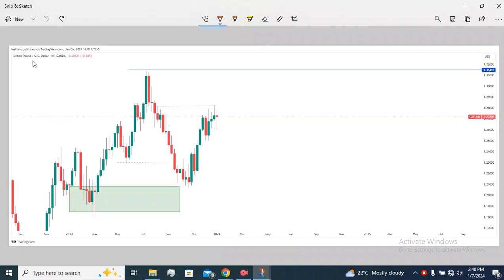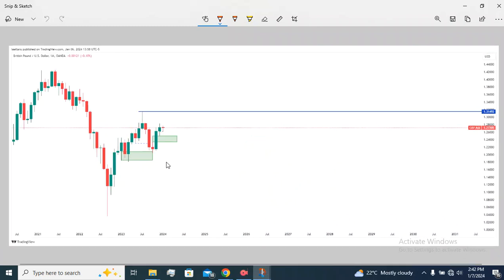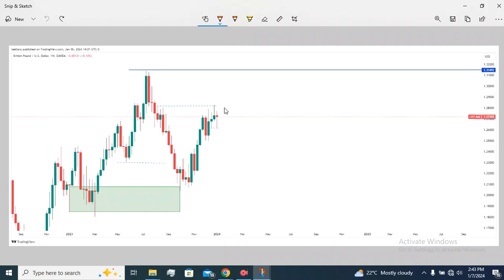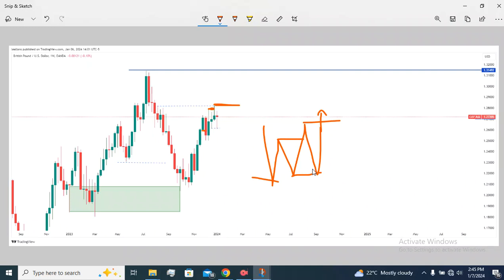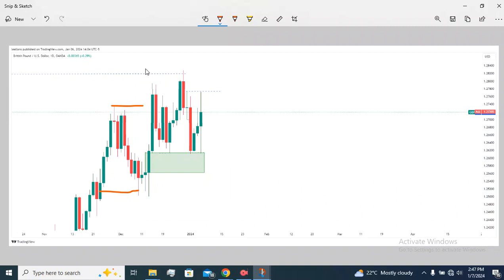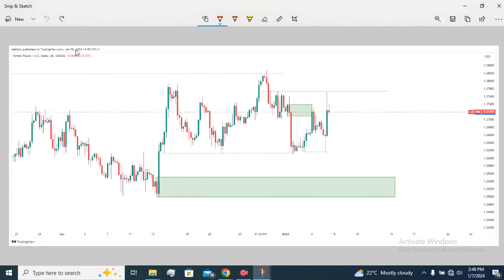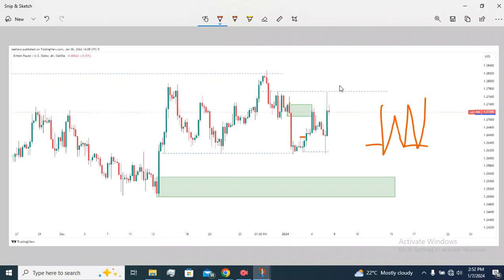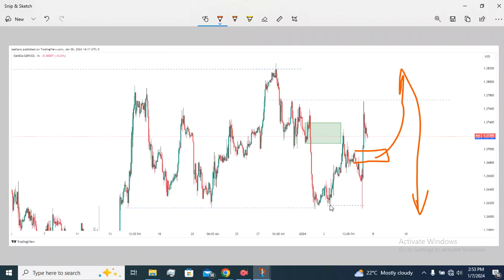GBPUSD FORECAST USING MARKET STRUCTURE AND LIQUIDITY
BIAS IS PREDICTING THE LIKELY DRAW ON LIQUIDITY. HIGHER TIME FRAMES IN MARKETS HELPS DEFINE WHETHER WE ARE IN A BULLISH OR BEARISH TREND. When i open charts i look for the following in finding a set up to execute; Liquidity Sweep,Market Manipulation,First Break of Market Structure,Inducement plus FVGs on the HTF. Stop Loss and Take Profits predefined then i enter a trade by setting a Buy Limit or a Sell Limit